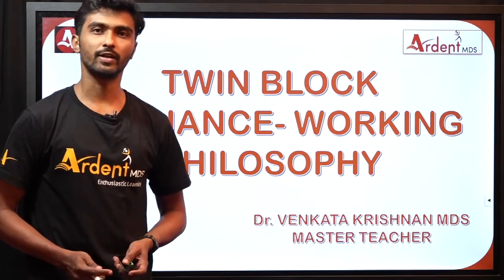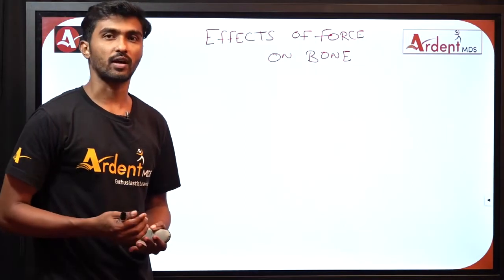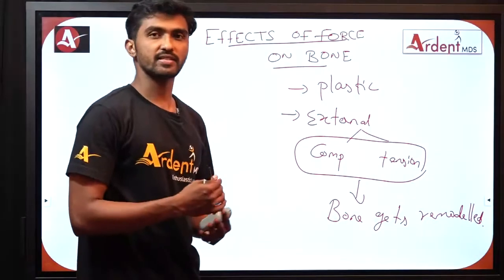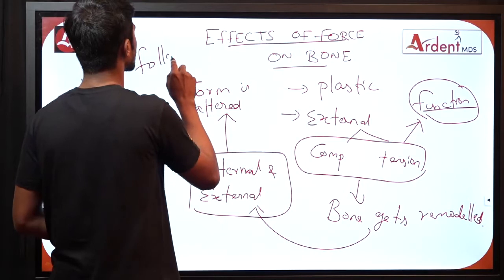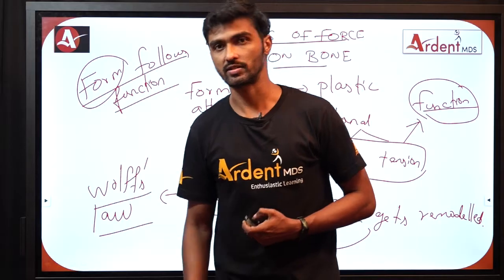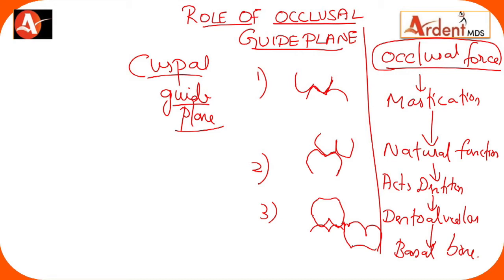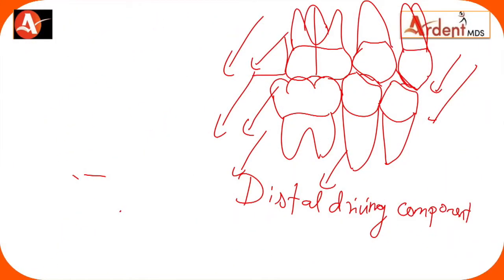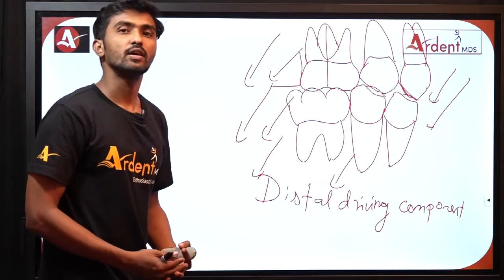CONCEPTUAL LEARNING : WORKING PHILOSOPHY OF TWINBLOCK APPLIANCE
In this session Dr. VENKATA KRISHNAN.B will be teaching most important and frequently asked topic -Working philosophy of Twin block appliance